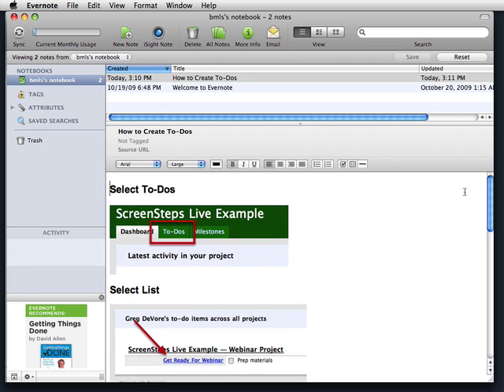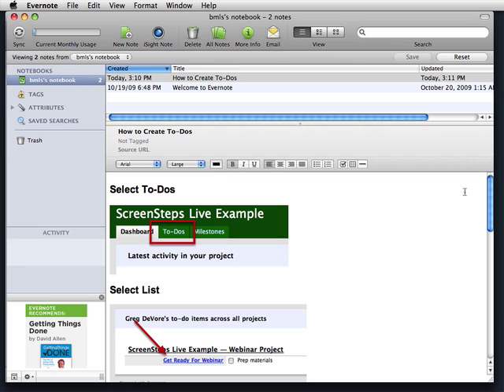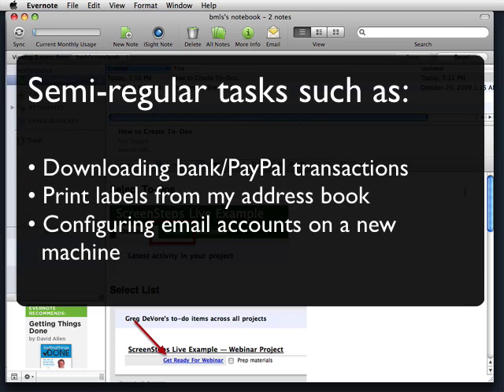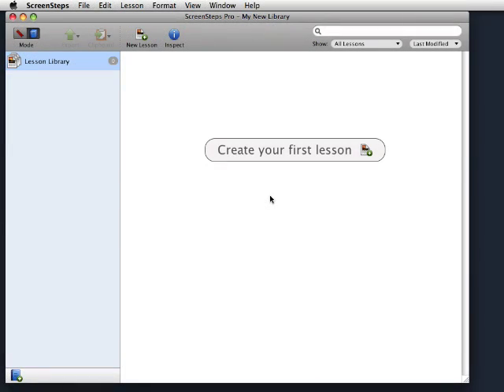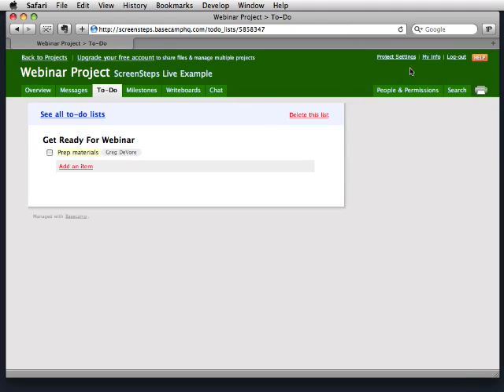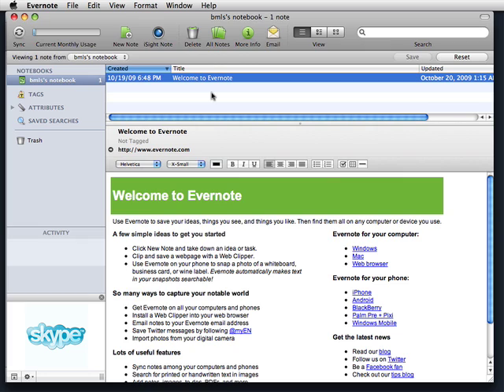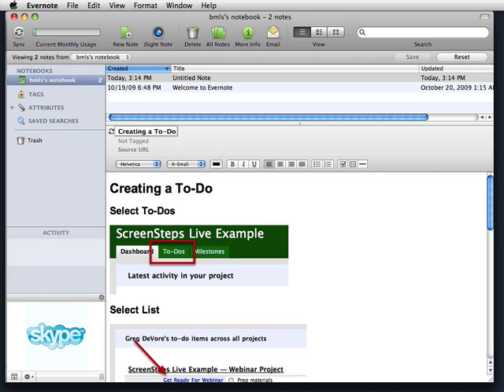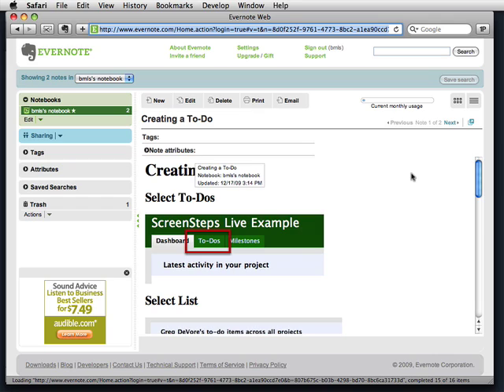Using ScreenSteps With Evernote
Learn how you can quickly create "how-to" documents with ScreenSteps and then insert that content into Evernote.